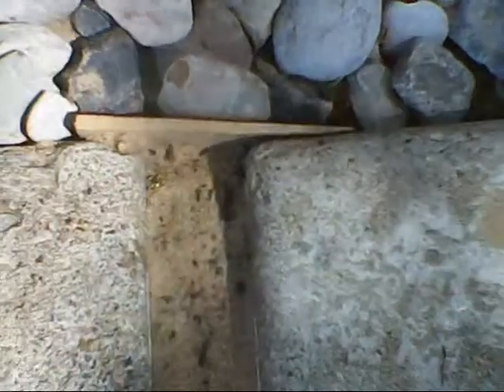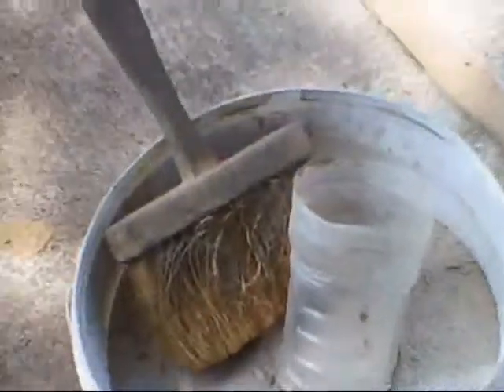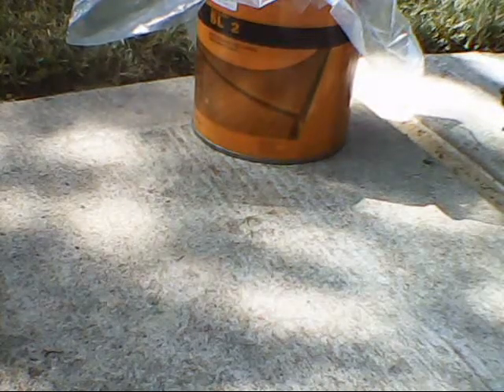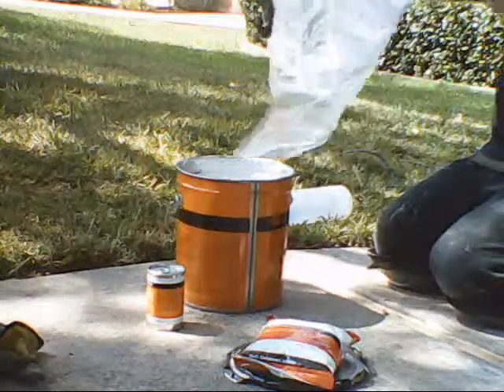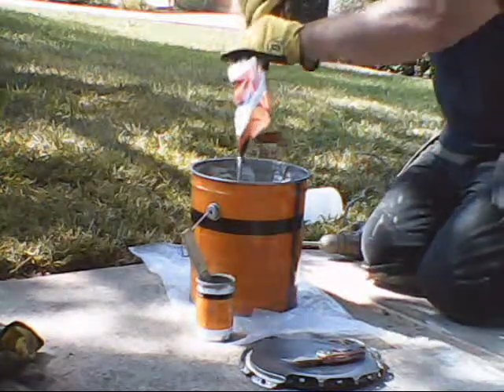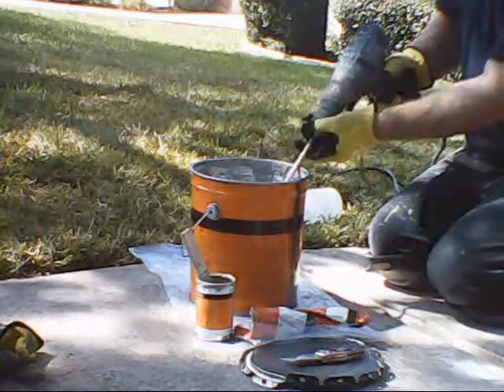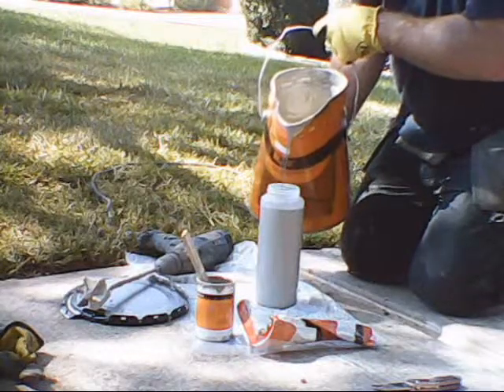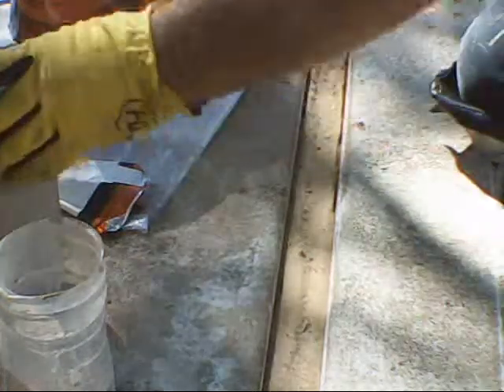2x4 SL2 install